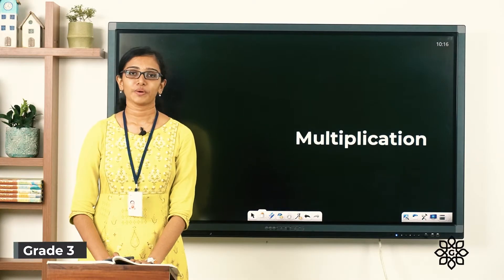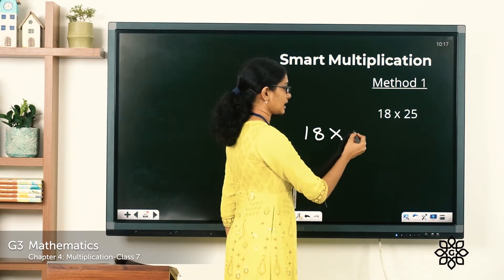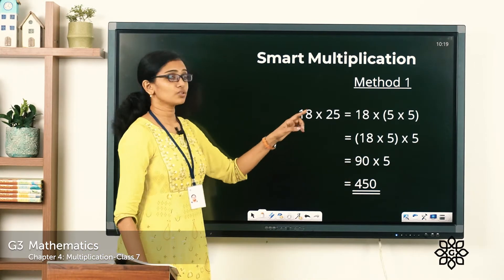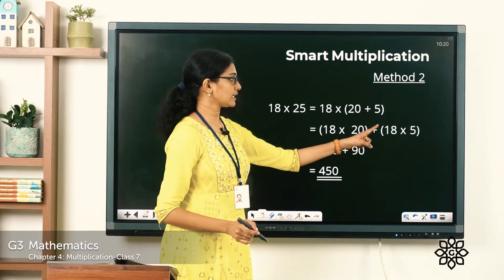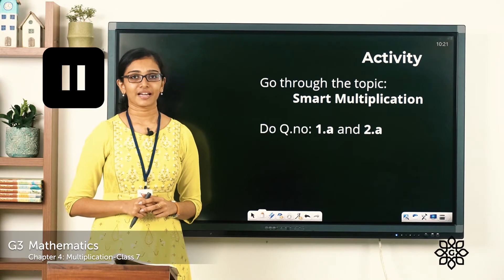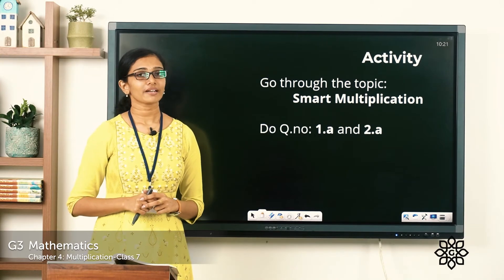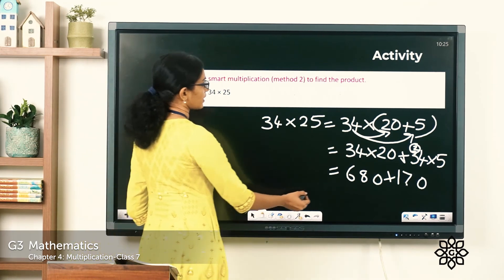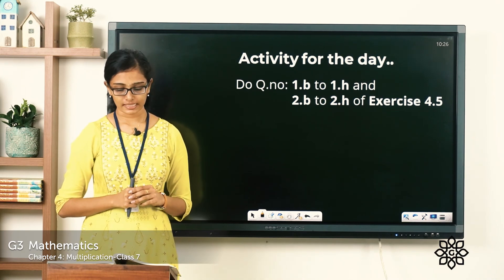Grade 3 Mathematics Chapter 4 Class 7 Smart Multiplication